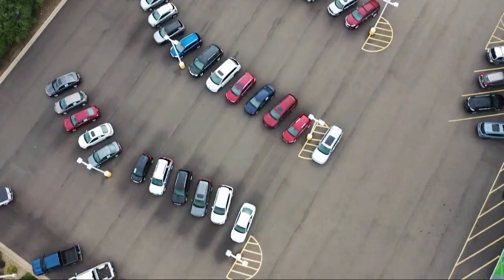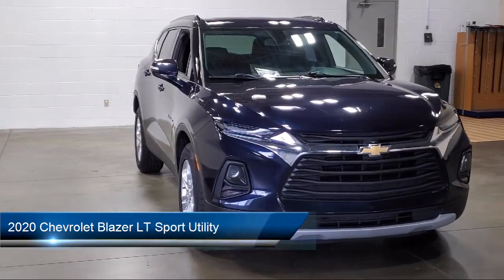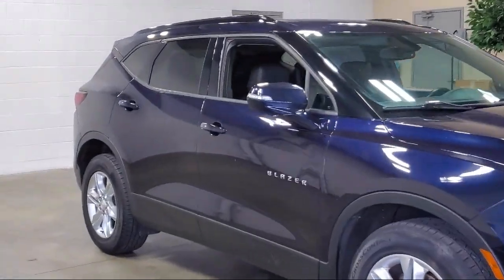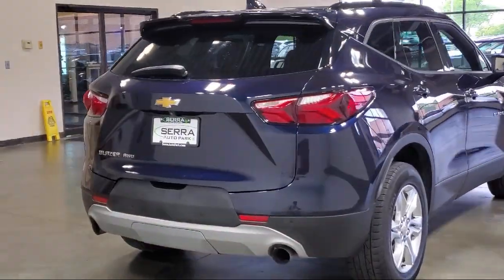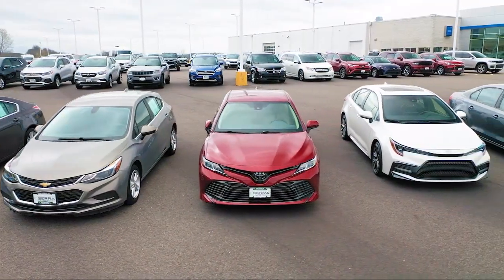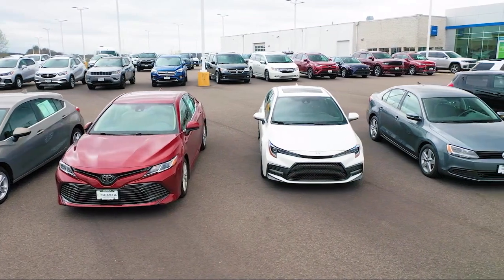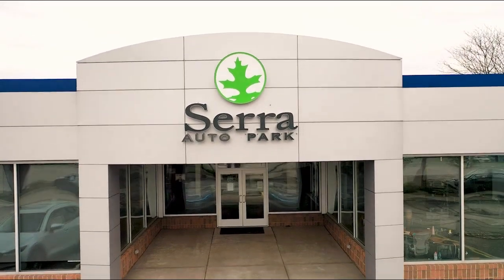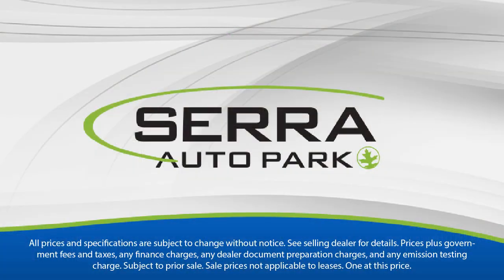2020 Chevrolet Blazer LT Sport Utility Akron Canton Wadsworth Cuyahoga Falls Green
2020 Chevrolet Blazer LT Sport Utility Stock Number: C52457C Vin:3GNKBJRS9LS552470.